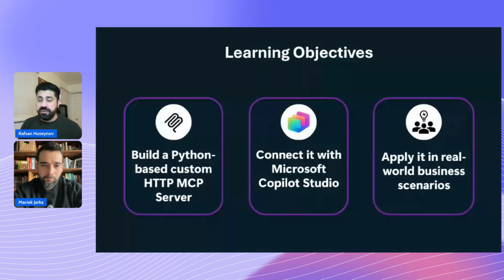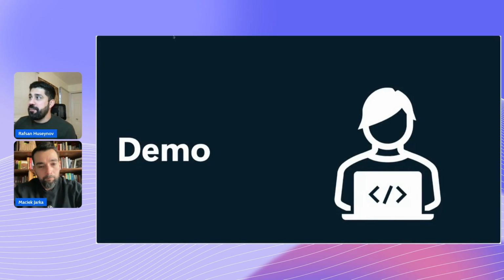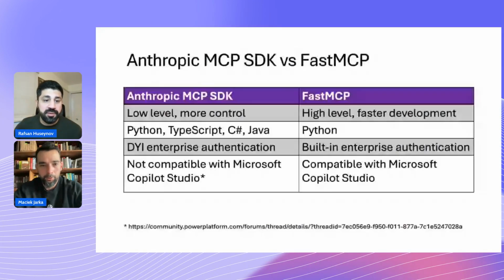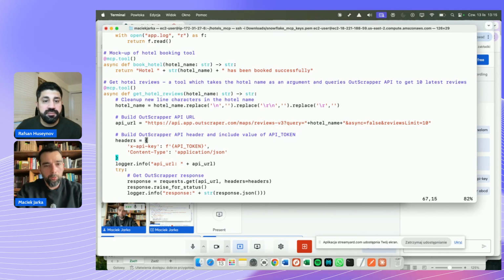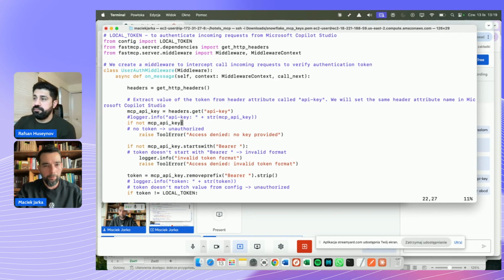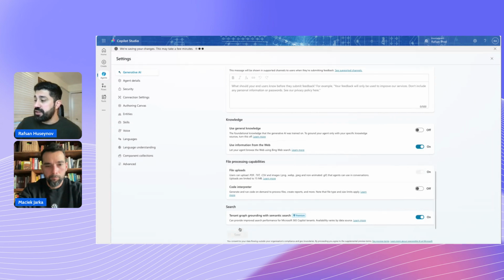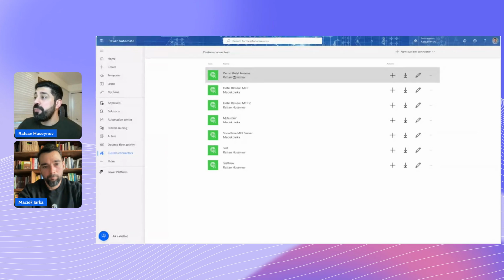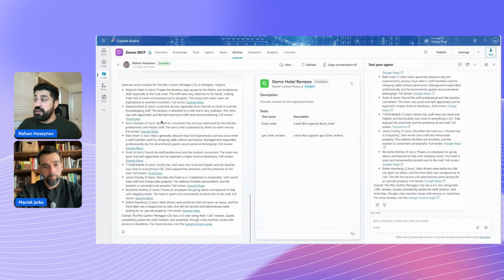How to Build a Python-based Custom HTTP MCP Server and Connect it with Copilot Studio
I had an awesome time recording this session with my friend, Maciek Jarka. This one’s all about how we built a custom MCP server and connected it with Microsoft Copilot Studio to create a travel booking assistant.

We wanted to show not just the concept, but the real implementation: writing the server in Python, hosting it on a public endpoint, connecting it to Copilot Studio, and debugging everything from connectivity to authorization.

Our use case is travel-related helping agencies or enterprise travel teams manage their daily tasks but you can use the same pattern to connect any internal or external system to Microsoft Copilot Studio.

This session is packed with practical tips, small debugging wins in Power Automate, and real-world examples from the field. If you’re working with Copilot Studio or exploring MCP servers, this one’s definitely worth watching.

⏱️ Timestamps:
0:00 – Introduction and overview
2:15 – High-level Architeture
5:52 – Demo of the solution in Copilot Studio
9:10 – Overview of the custom MCP server
10:15 - Anthropic MCP SDK vs FastMCP
23:12 – Connecting MCP server to Microsoft Copilot Studio
28:05 – Debugging and troubleshooting
33:00 – Wrap-up

🔗 Resources from the session:

💬 Why we must use FastMCP SDK instead of basic MCP SDK with Copilot Studio